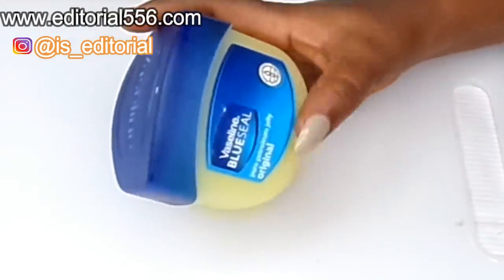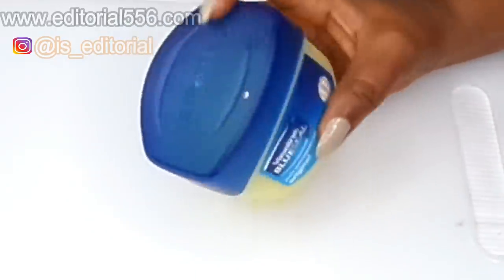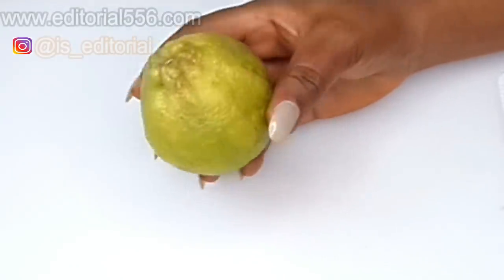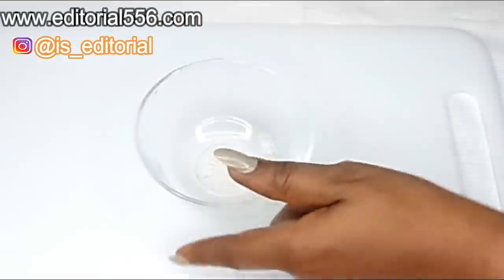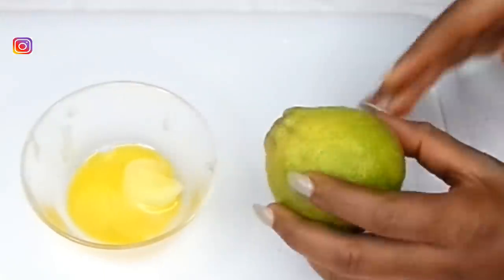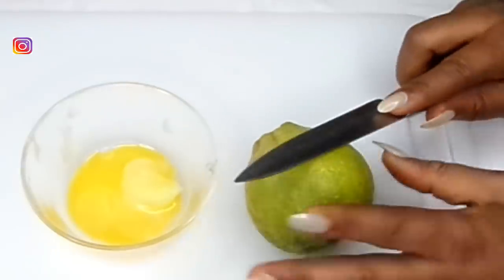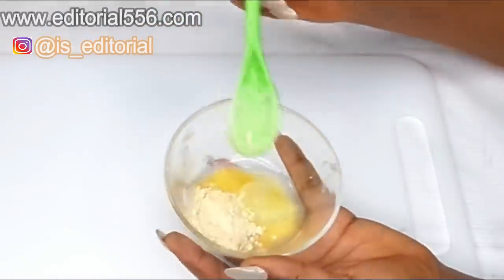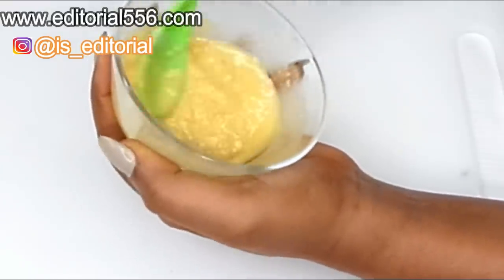40 YEARS OLD LADY LOOKED 20 FOR USING VASELINE AND EGG